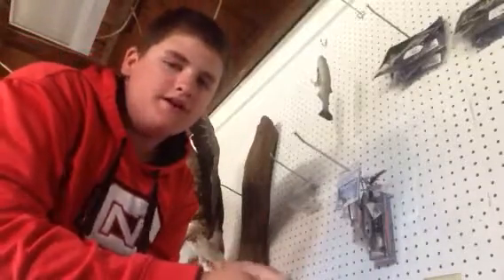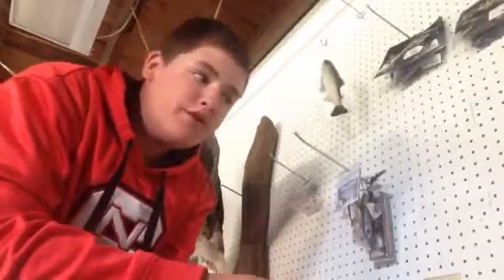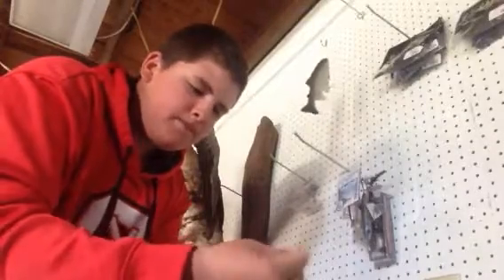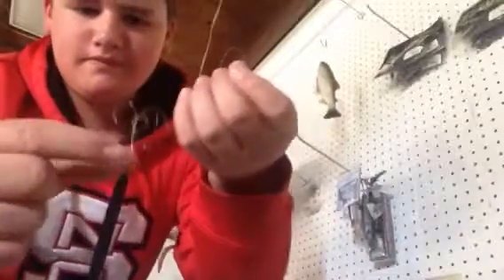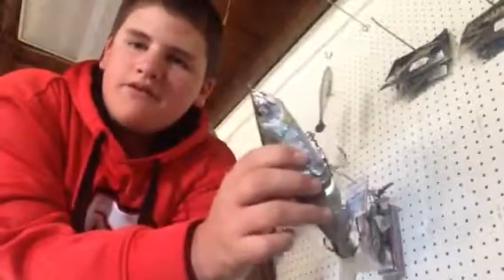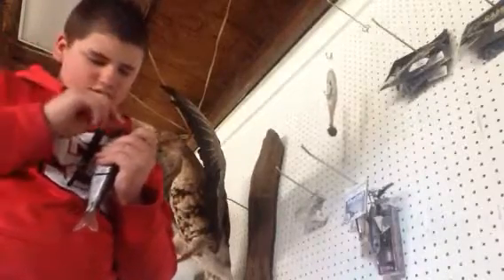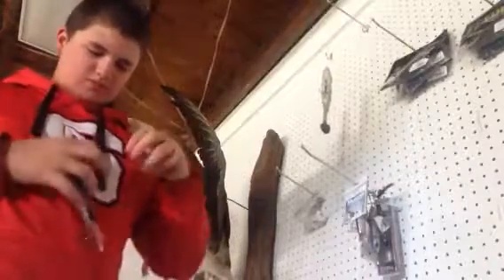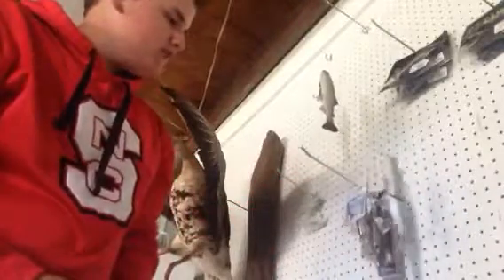How to Store Swimbaits